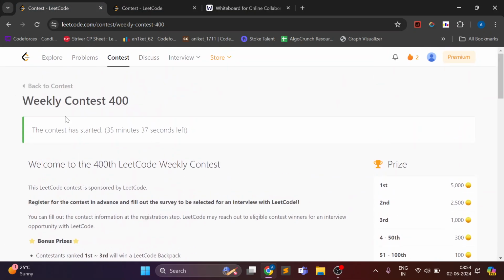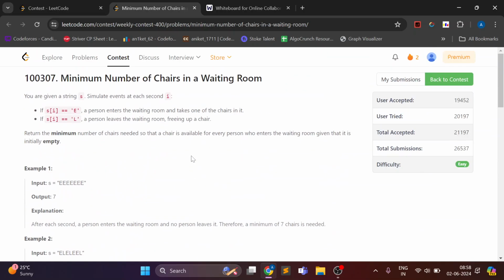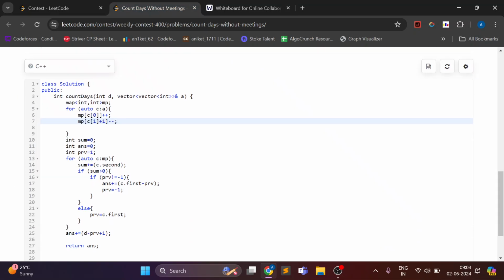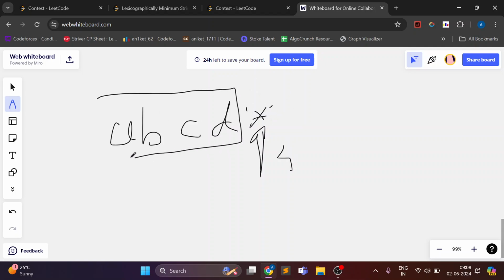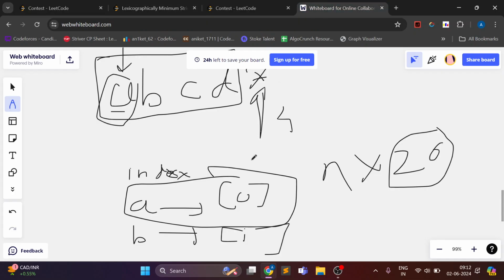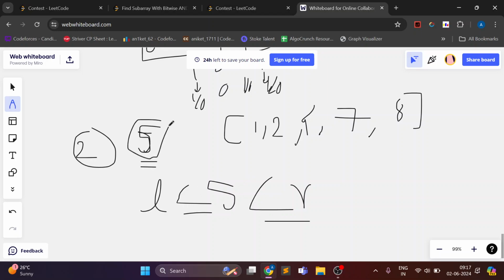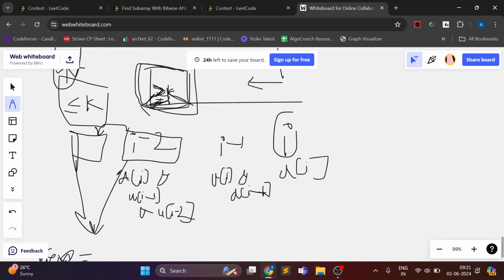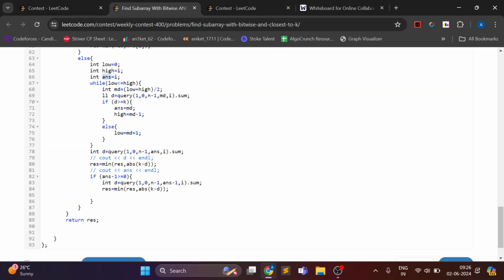Leetcode weekly contest 400- Video Editorial | Global Rank - 326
0:00 - A
4:50 - B
11:45 - C
18:45 - D

About Me -
I am Aniket, a third year CS student